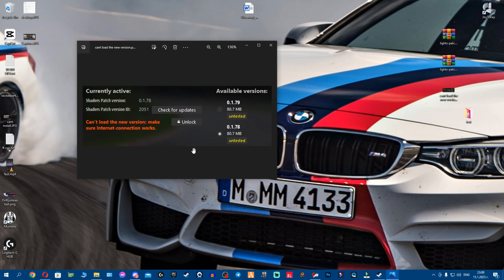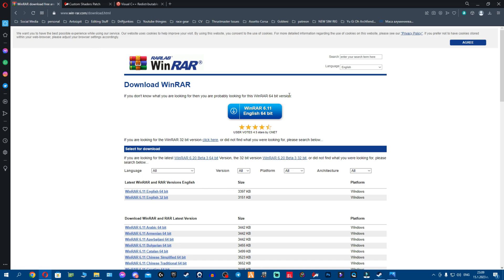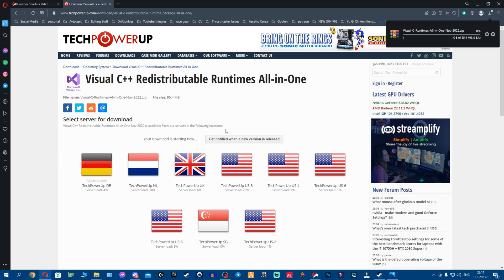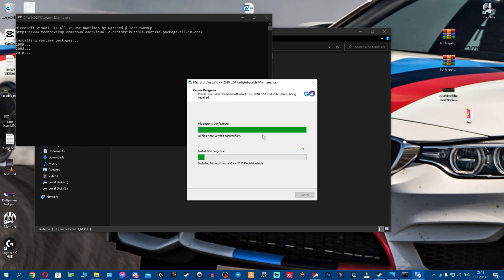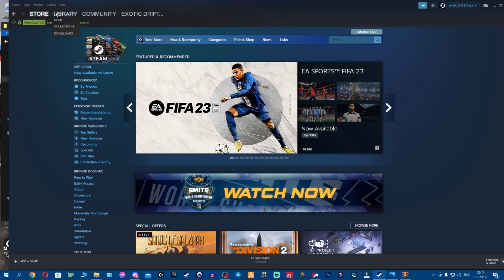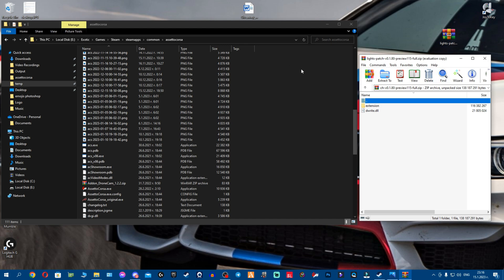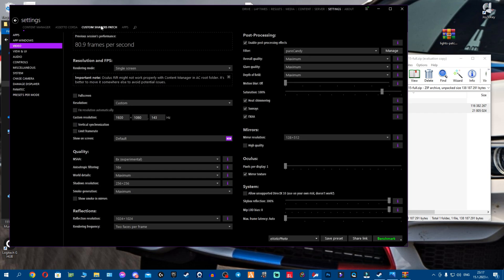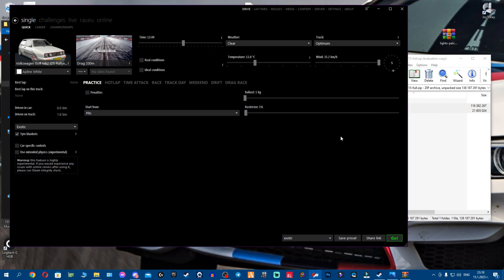FIX Content Manager CSP "Can't load the new version" | Assetto Corsa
Today I am going to show you how to fix Content Manager Custom Shaders Patch bug "Can't load the new version", so stay around and enjoy!

🔽 Download Links 🔽
WinRar(extractor):